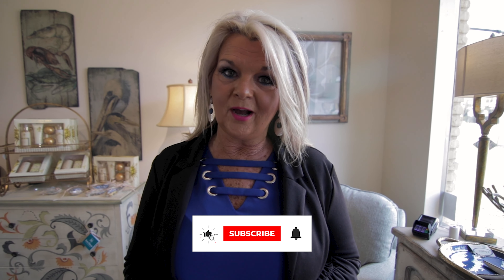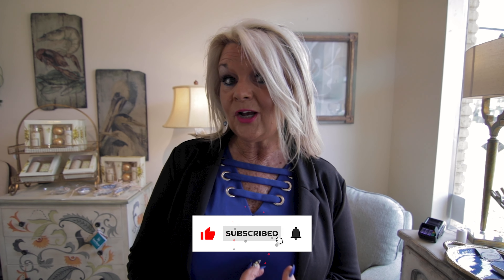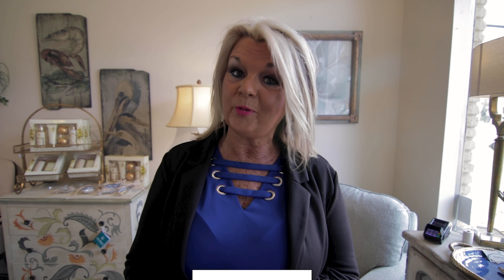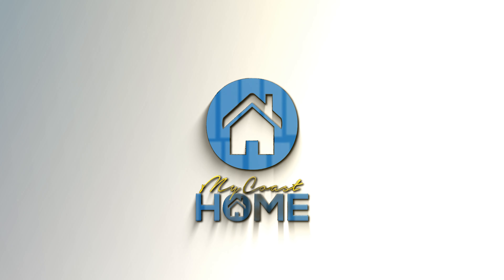Spruce Up a Neutral Space With Color - My Coast Home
Hey Y'all! Today we're meeting up with Debbie Batia to talk about how she uses her professional eye and industry insight to spruce up a neutral, bland space using color! Debbie has been an interior designer for many years and she is a true expert on coastal style so make sure you watch until the end to pick up on all the tricks.